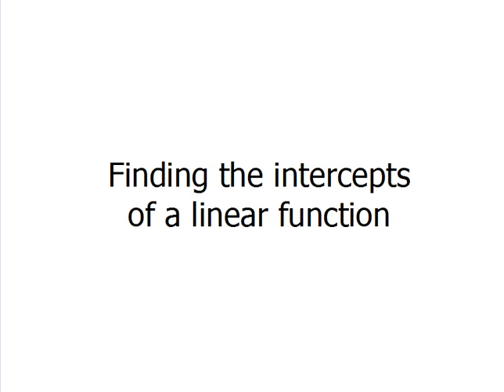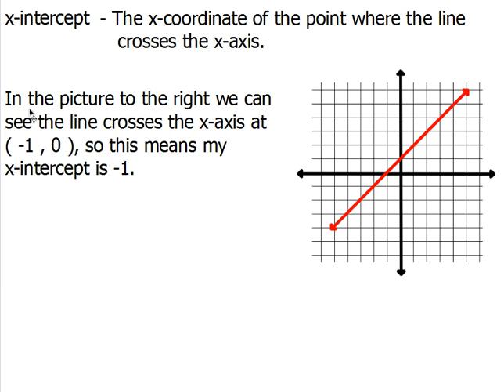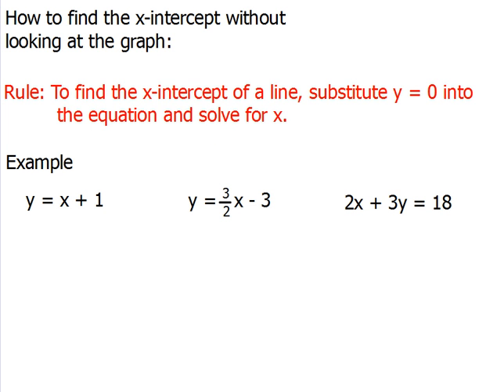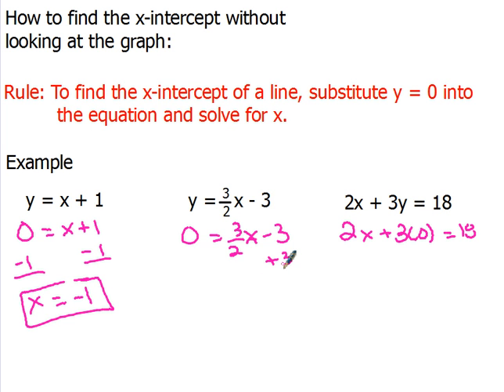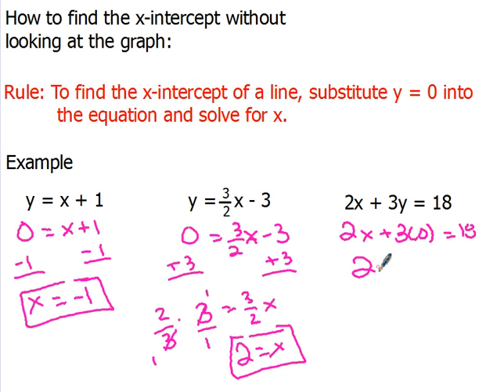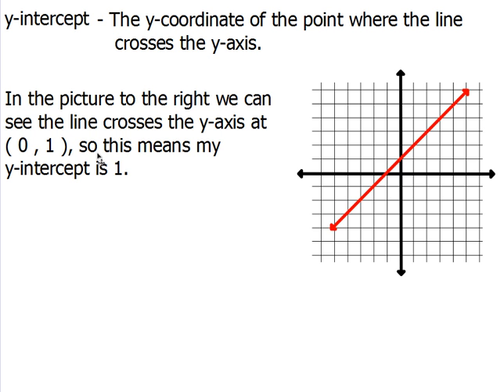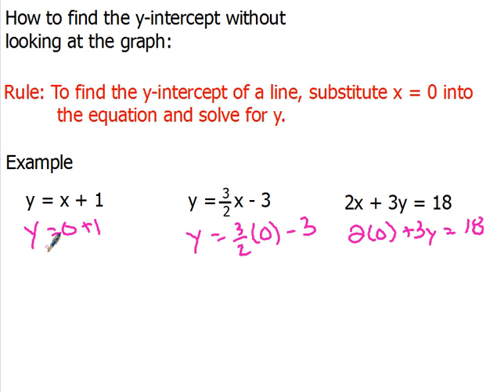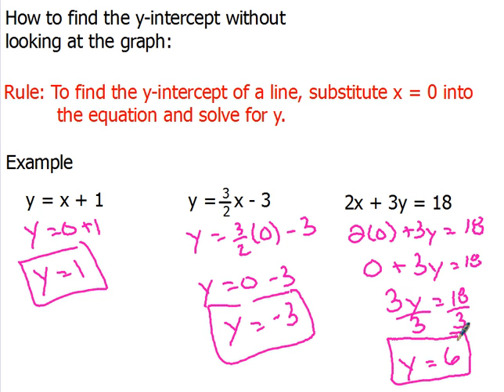Finding the intercepts.avi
How to find the x and y-intercepts in an equation